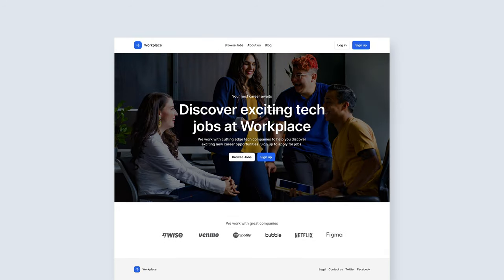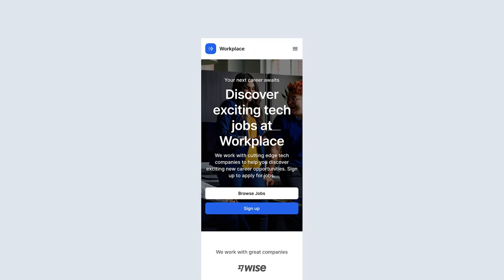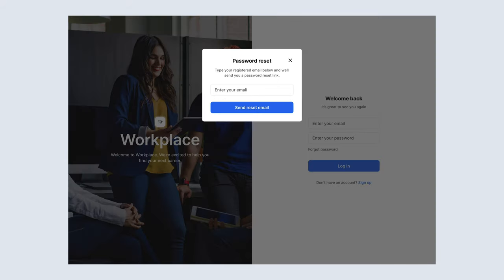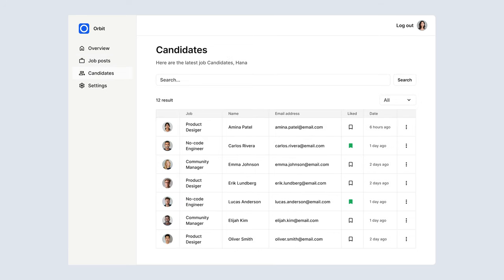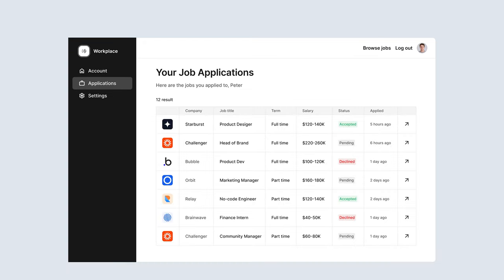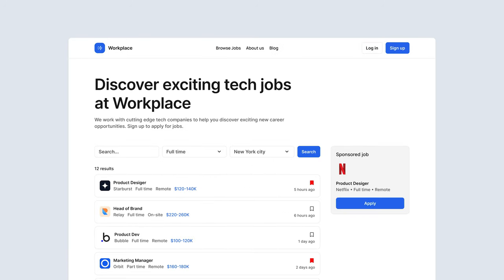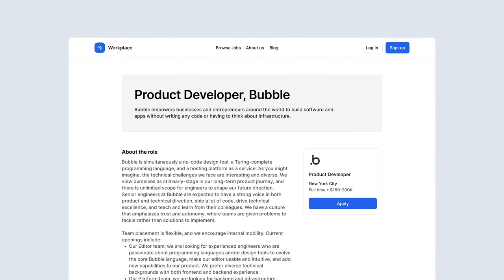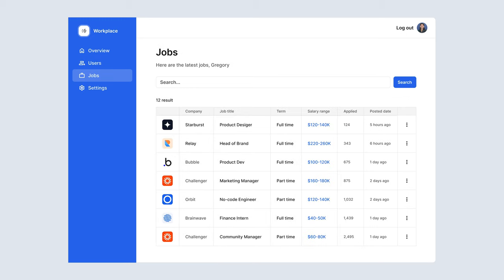Course overview: Getting started with Bubble (Lesson 1.1)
Section 1 (Lesson 1/10): Welcome to this comprehensive intro to Bubble course! We'll embark on a journey to get to grips with app development using Bubble. Whether you're a complete beginner or looking to sharpen your skills, this course is designed to equip you with the knowledge and tools needed to bring your app ideas to life.